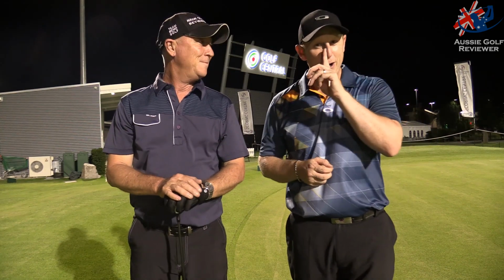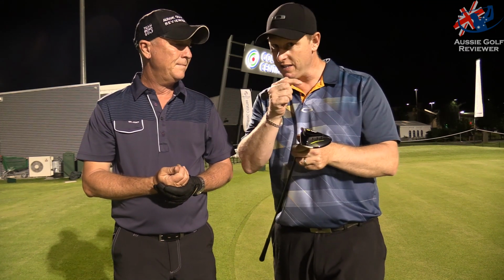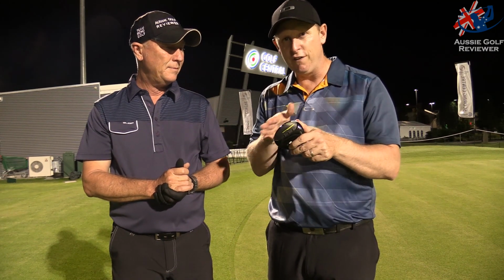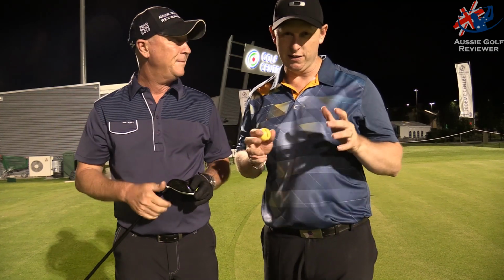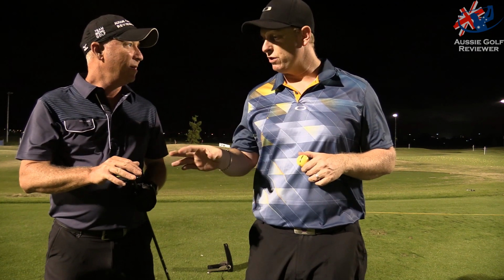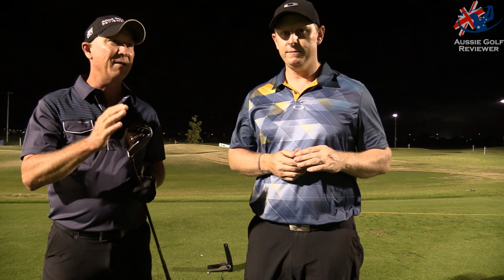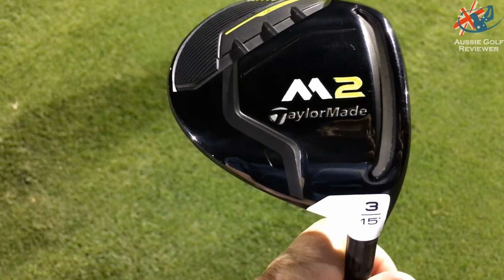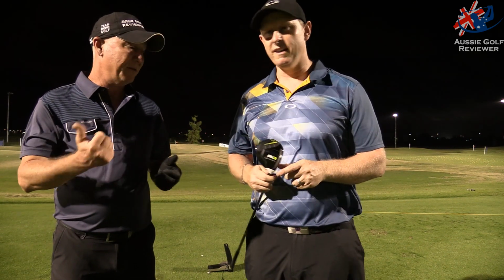2017 TAYLORMADE M2 FAIRWAY WOOD REVIEW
2017 TAYLORMADE M2 FAIRWAY WOOD REVIEW
Australian PGA Professional Alan Staines & Avid Golfer Steve "RICHO" Richardson talk about the new 2017 Taylormade M2 Fairway Wood. Few changes and more carbon to help get the ball in the air and moving forward fast.